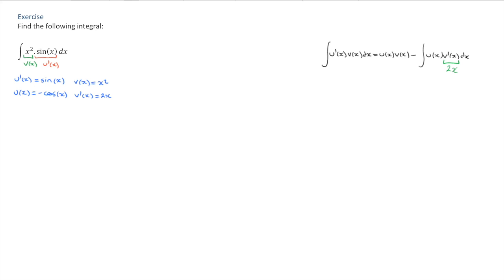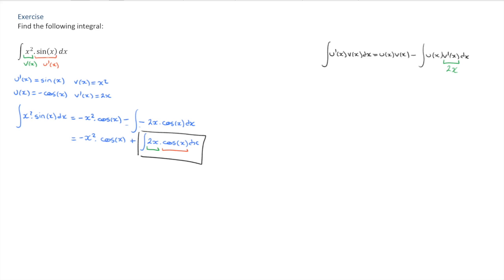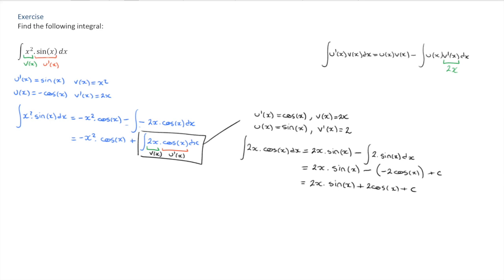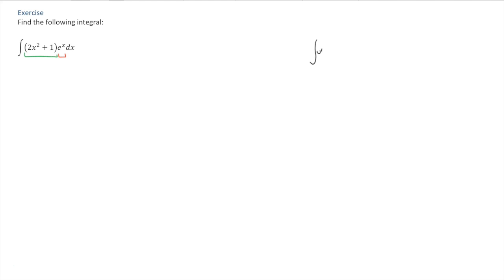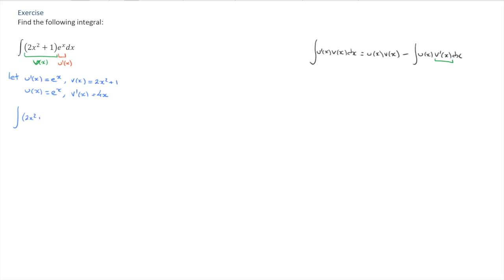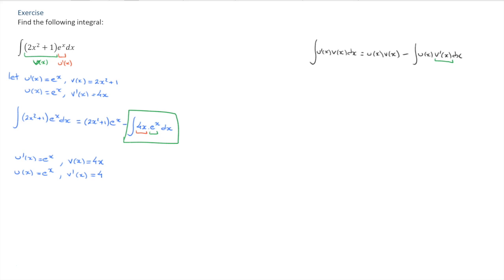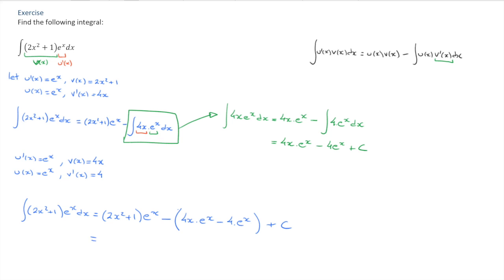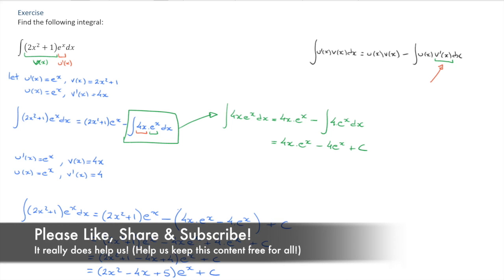Integration by Parts - Video 2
Integration by Parts video 2: we learn how to deal with integrals for which we have to integrate by parts two times or more. The method is illustrated with a couple of worked examples. Each time we remind ourselves of the formula and see how it can be used more than once. This is a must know technique for any advanced course in calculus.